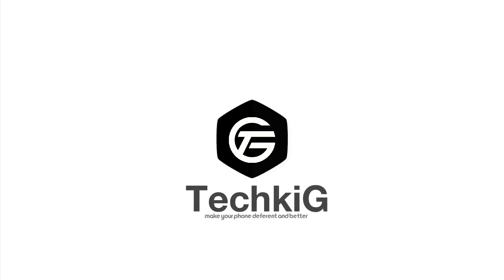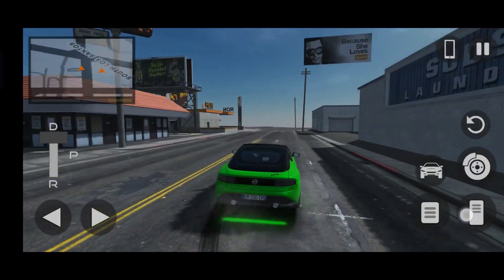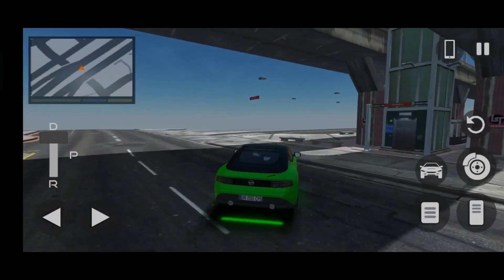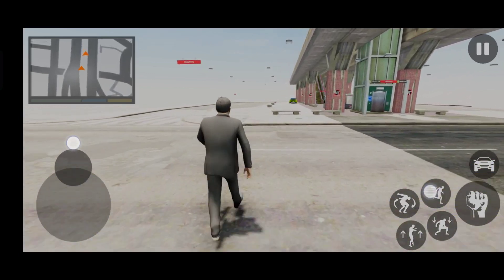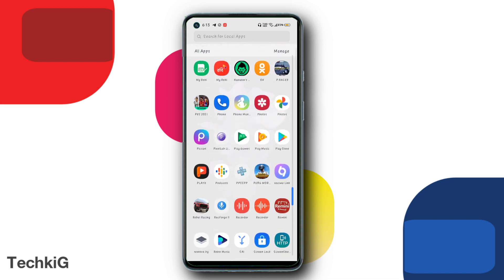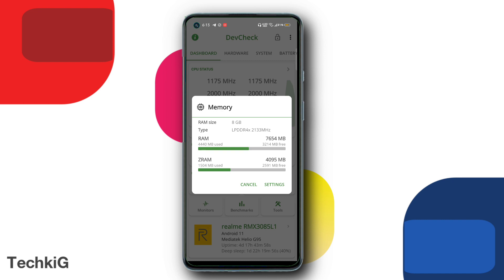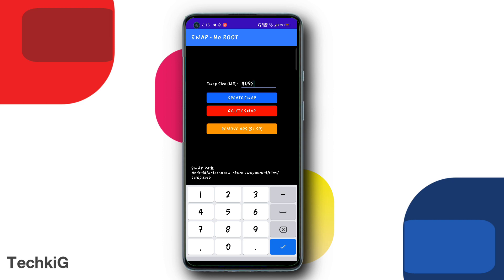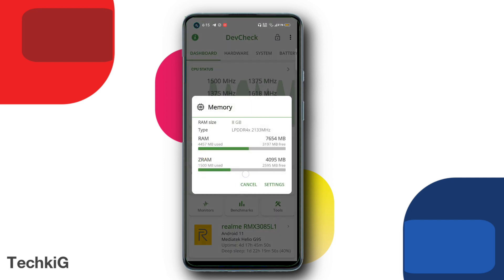How To Increase RAM On Any Android / How To get virtual RAM on your Android Phone | 2021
time:
0:00 - intro
0:05 - What is Virtual RAM
1:54 - How To Increase RAM
6:31 - outro

About : TechkiG is a YouTube Channel, where you will find technological videos in English,

OUR TOPIC
► phone customization
►  make low-end phone camera to awesome
► optimize low-end phone
► make your phone new
►  speed up phone
► ported Apps( use other phone apps on your phone)